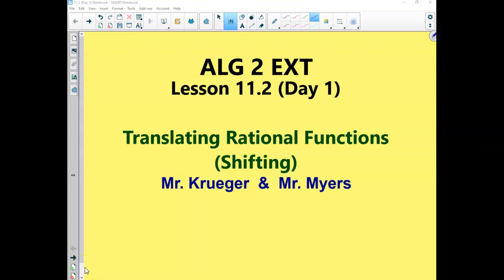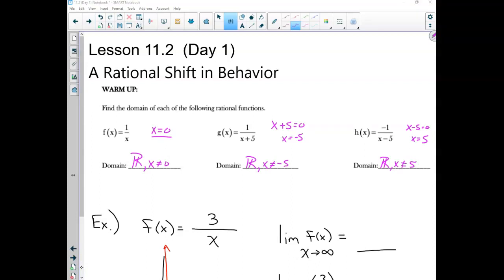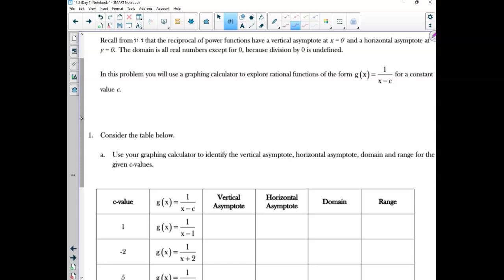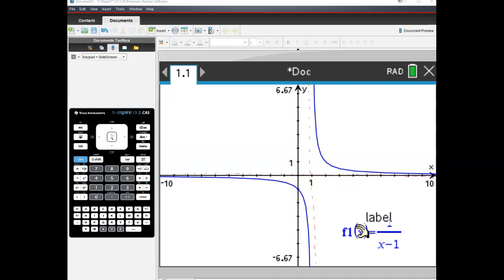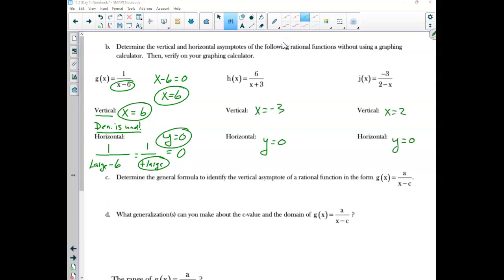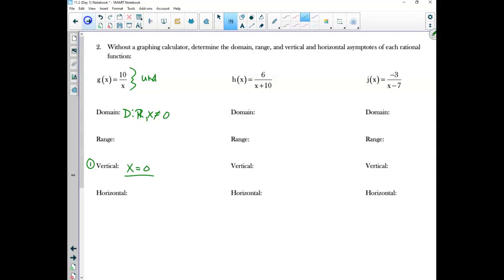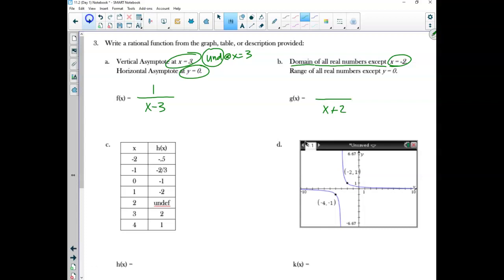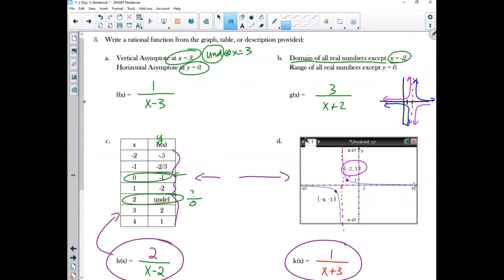11.2 (Day 1) ~ LESSON VIDEO